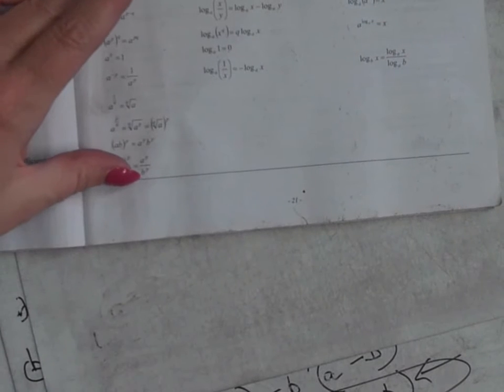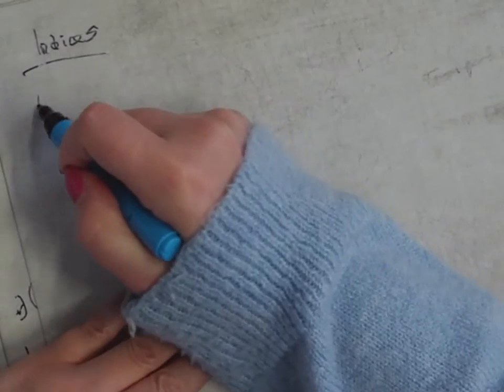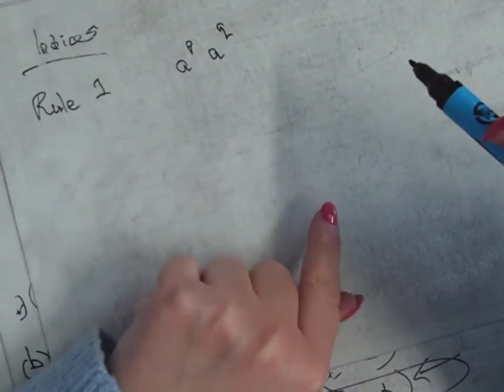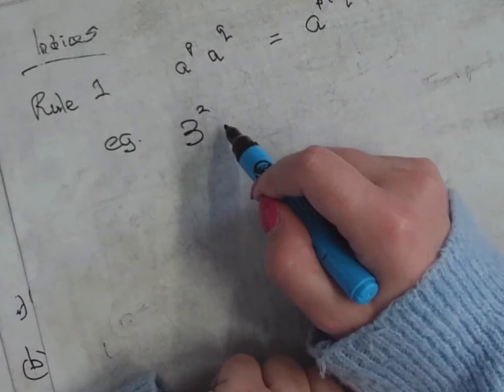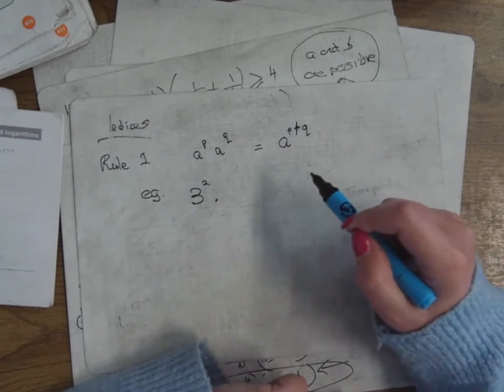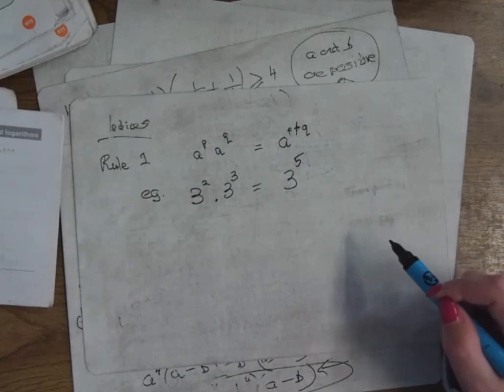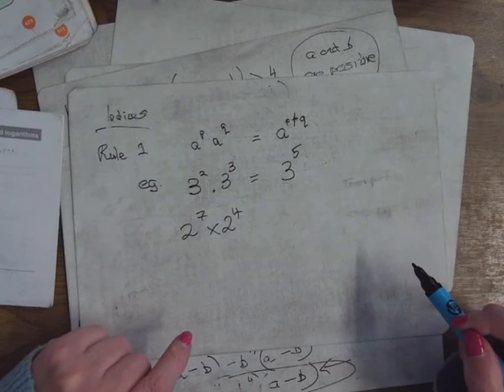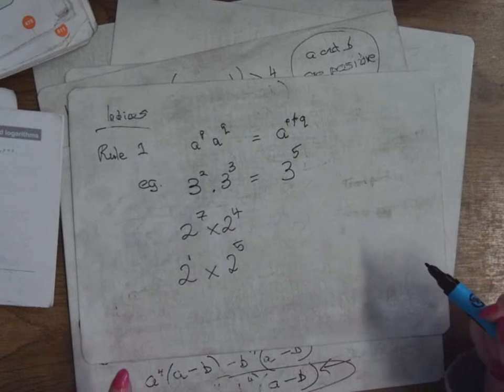Maths 5 0811 0001